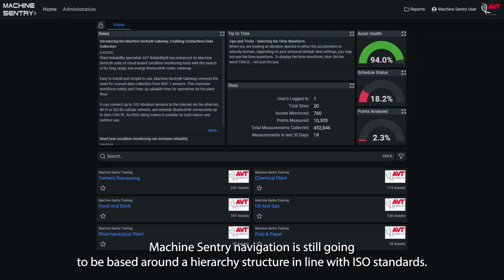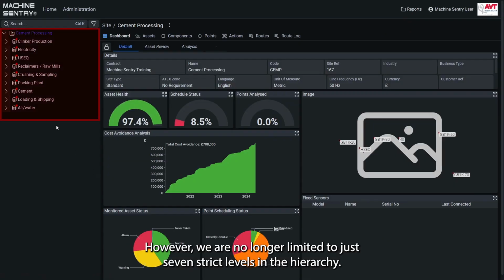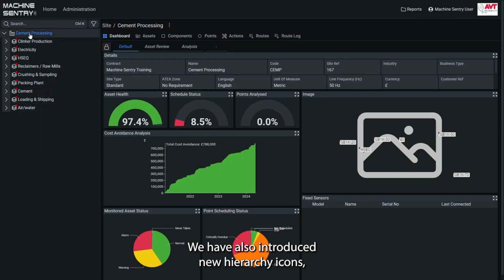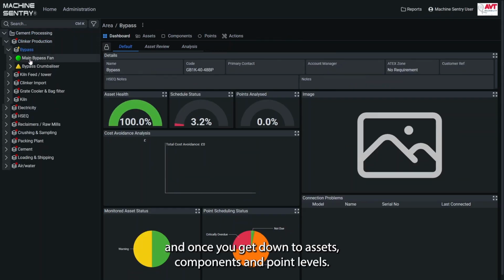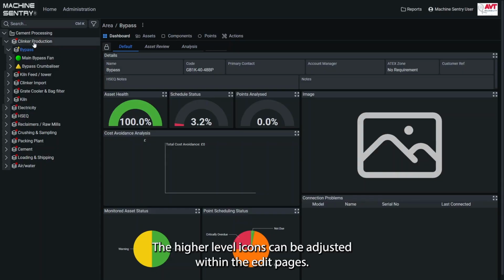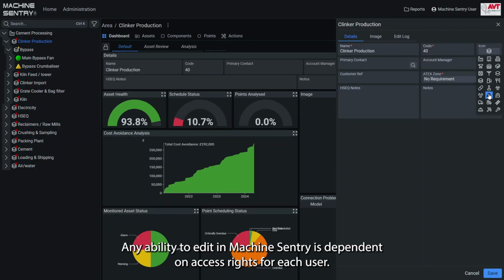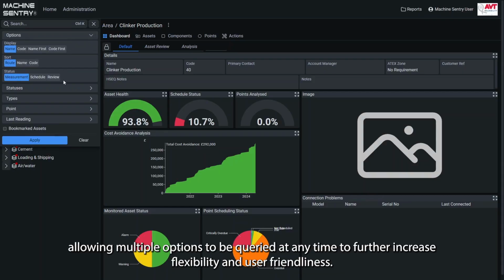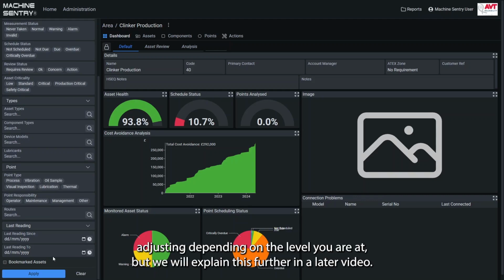Machine Sentry® Tutorial Series | 4 Hierarchy Icons | AVT Reliability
Part 4 of our Machine Sentry® tutorial series.

This video walks through hierarchy Icons in the Machine Sentry® portal, helping users understand how to navigate the platform and make effective use of its features following the major platform update.

Whether you are new to Machine Sentry® or getting familiar with the updated system, this tutorial is designed to help you work more confidently and efficiently within the platform.

Machine Sentry® is designed to help teams monitor asset condition, manage reliability data, and turn insights into action.